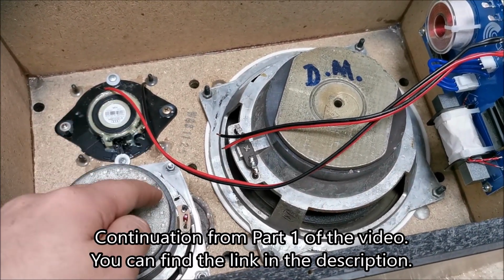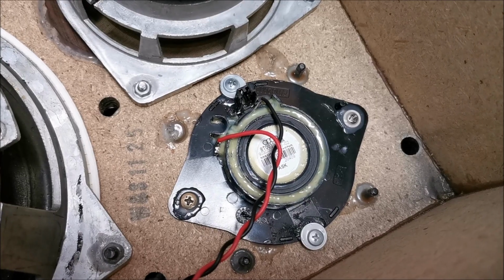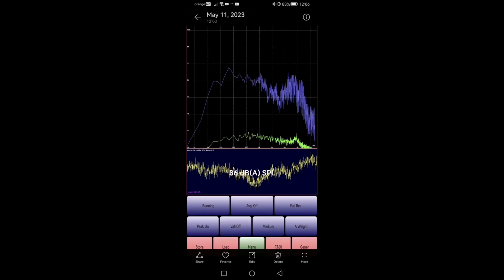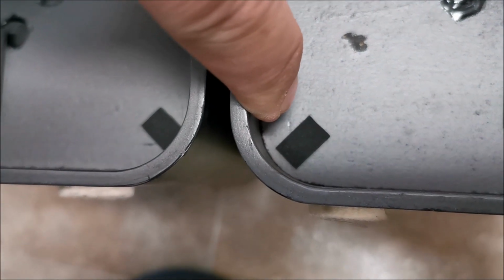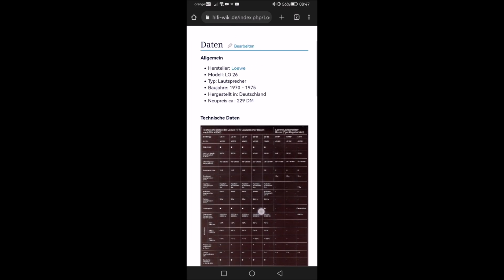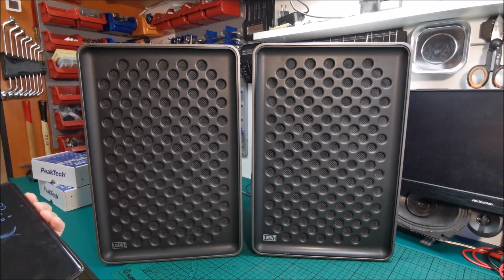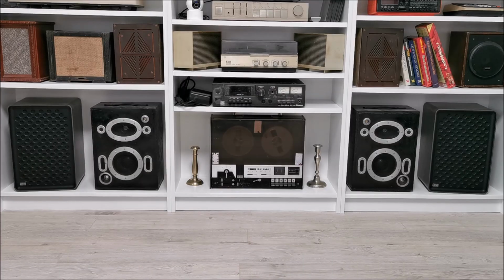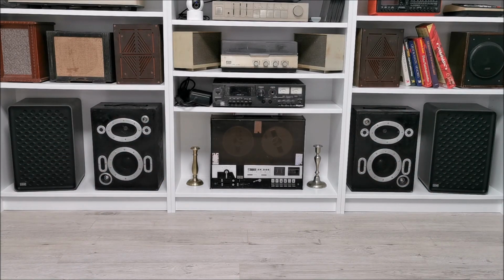Rebuilding LOEWE speakers with 10GD-30B, 20GDS-1S-8, Audi A4 tweeter and Dayton Audio crossover - P2